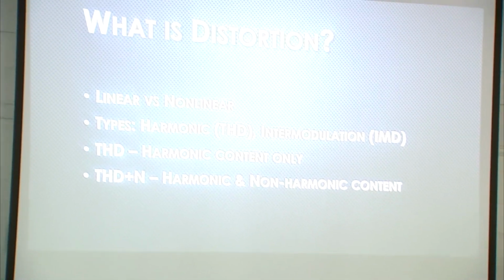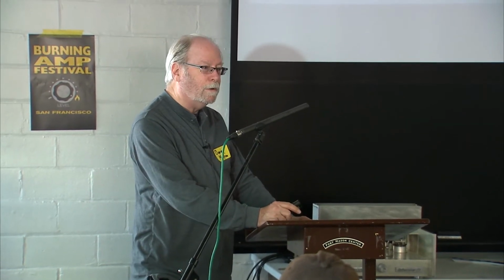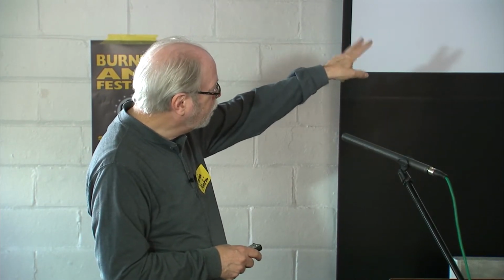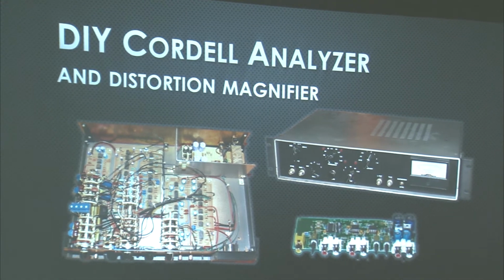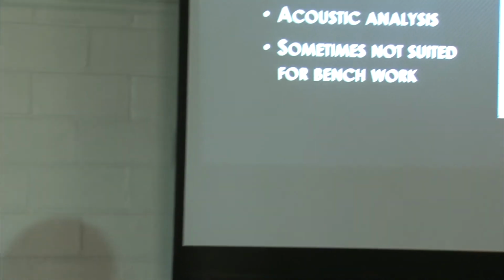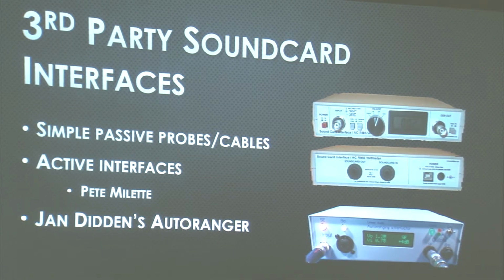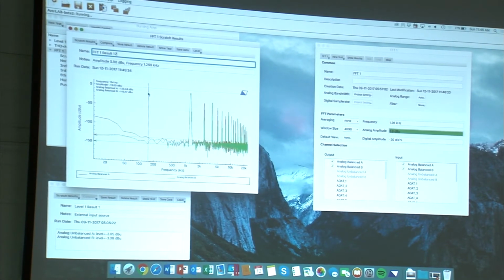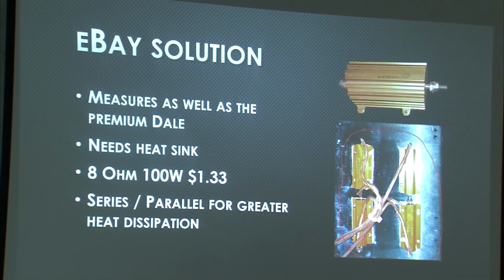Burning Amp 2017 - Demian Martin & Jonathan Novick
Demian Martin & Jonathan Novick Speaking at Burning Amp 2017 - DIY Distortion Measurement